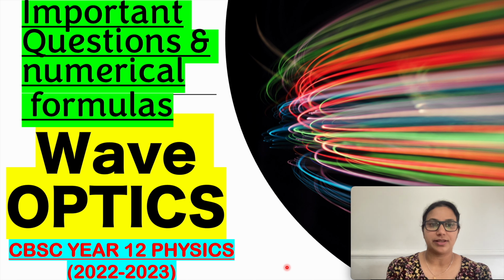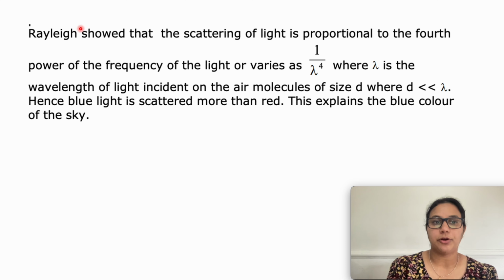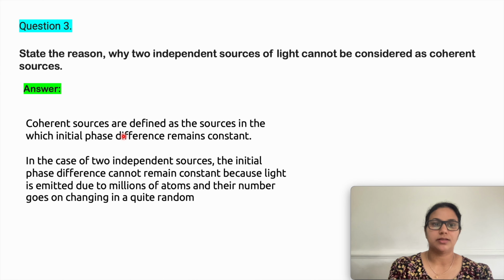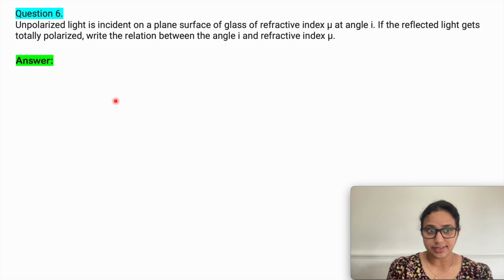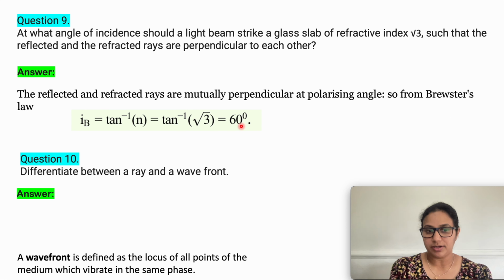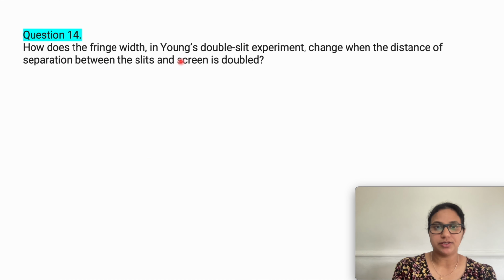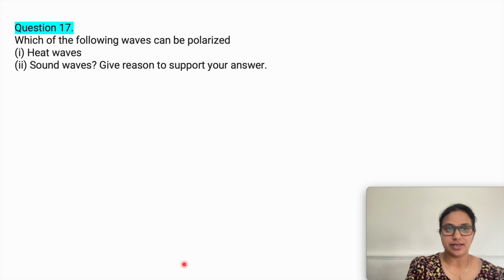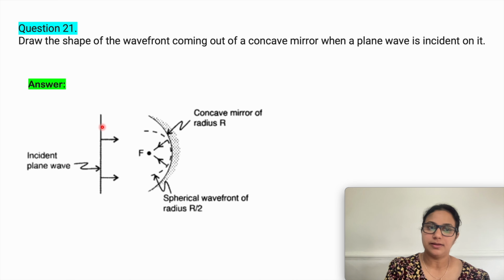WAVE OPTICS/Important questions and answersfor exam/cbsc/ncert year12/formulas/JJ'S Physics Class